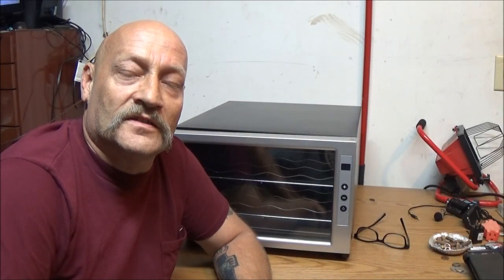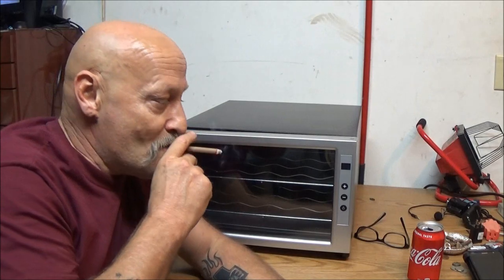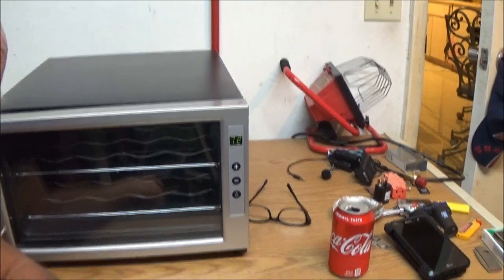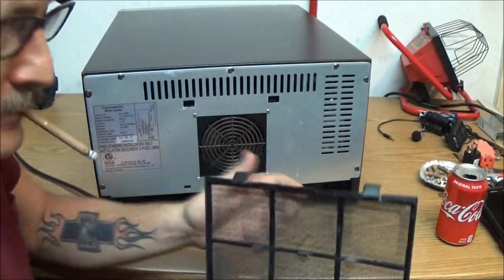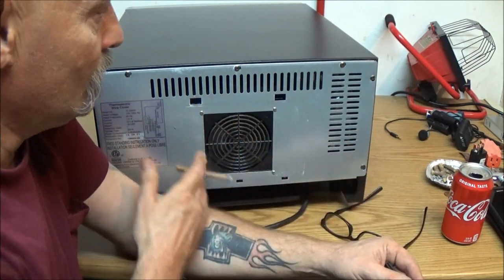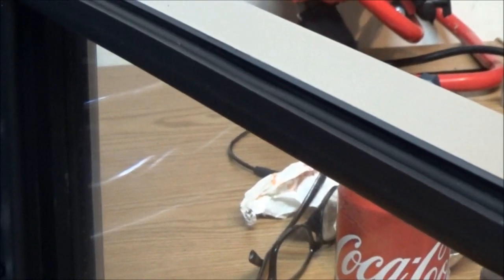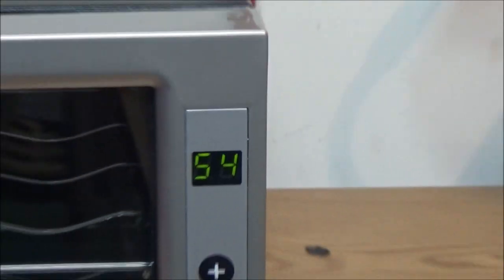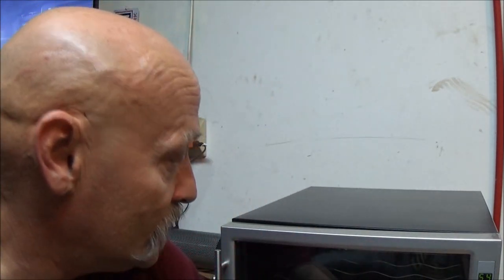Thermoelectric Wine Cooler Product Review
checking out a wine cooler and a little in site on how they work.